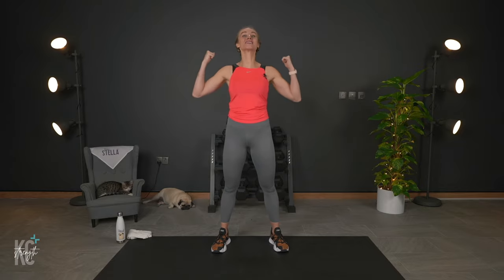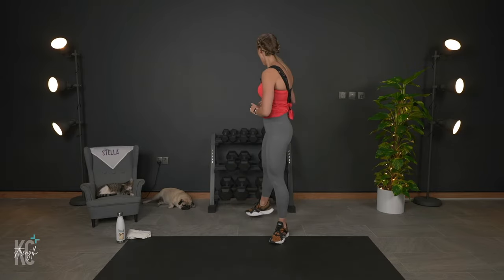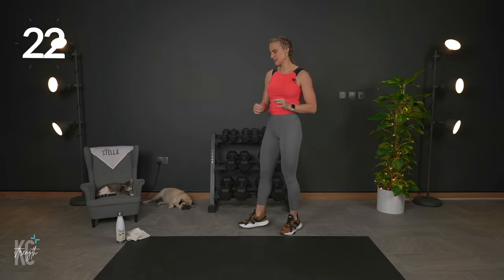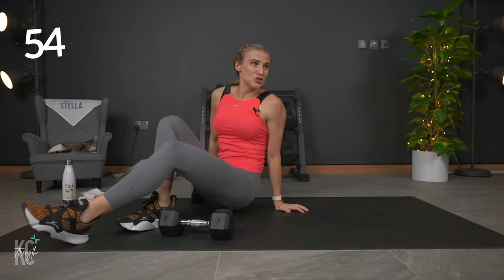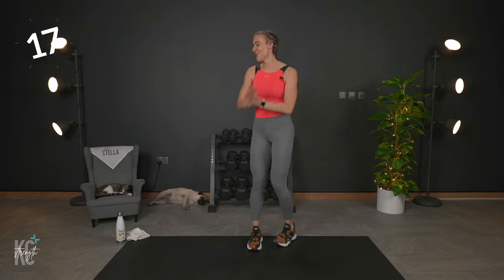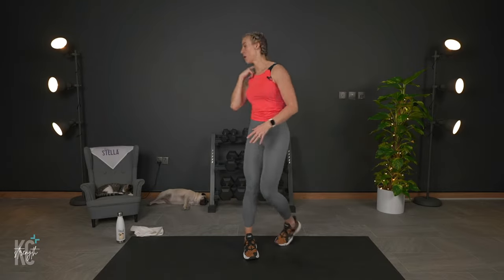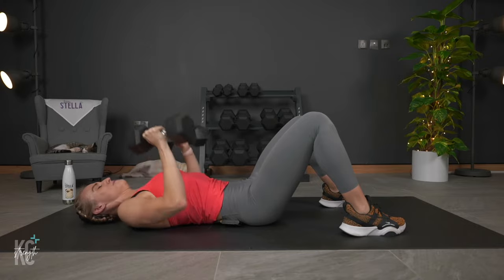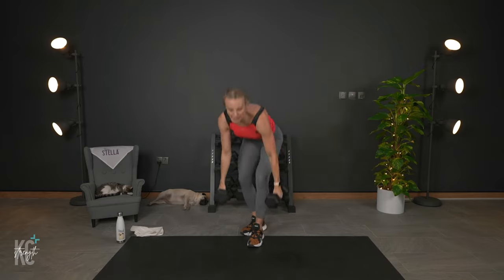Full Body Dumbbell Workout | 30 Min Follow Along Home Workout